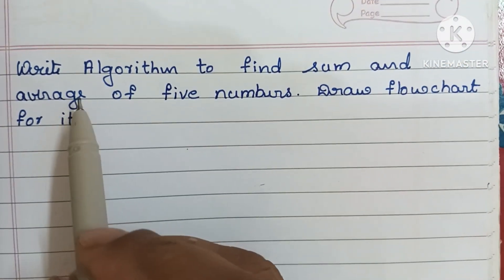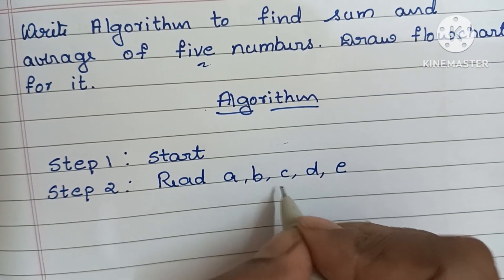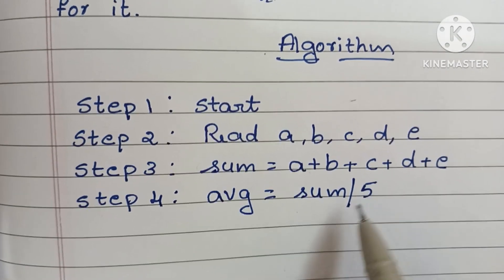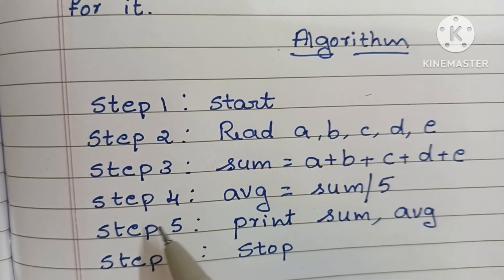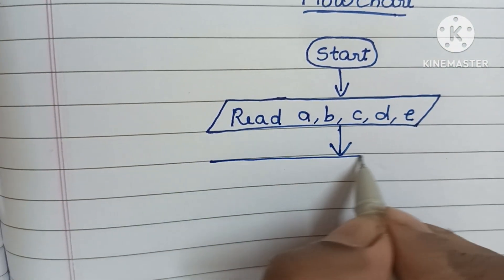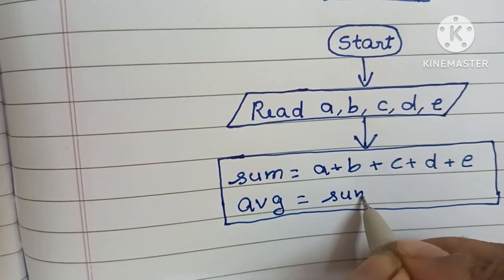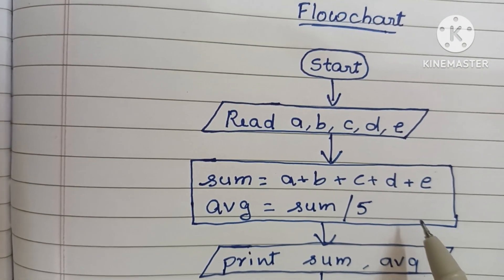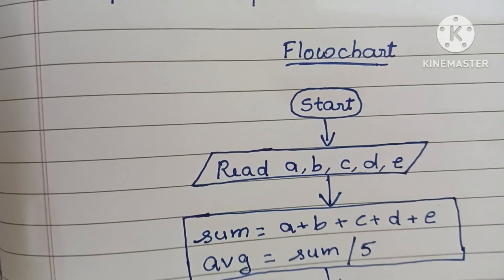Algorithm to find sum and average of 5 numbers and draw Flowchart for it.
Algorithm to find sum and average of five numbers

Flowchart to find sum and average of five numbers.

Algorithm
Flowchart